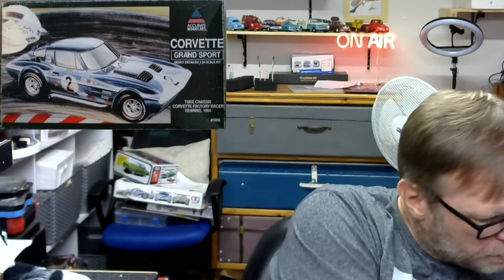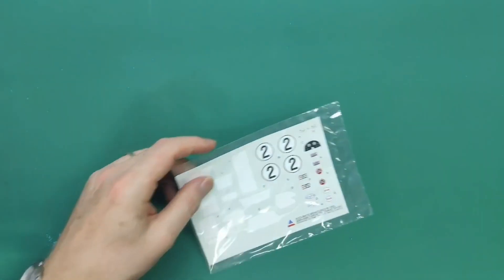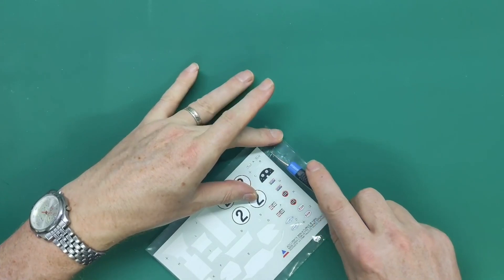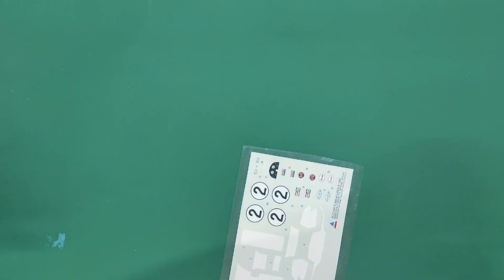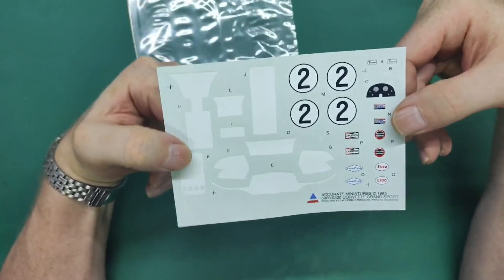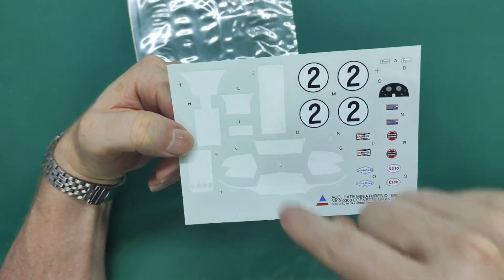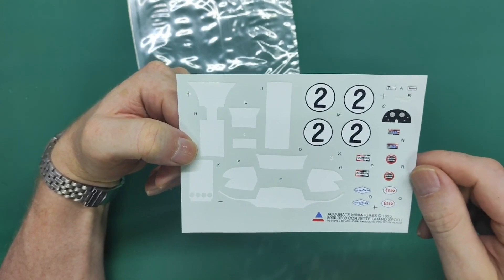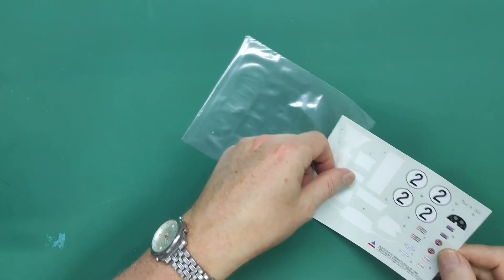Kit Review: Corvette Grand Sport 1964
The CXorvette Grand Sport 1964 from Accurate Miniatures in 1/24.